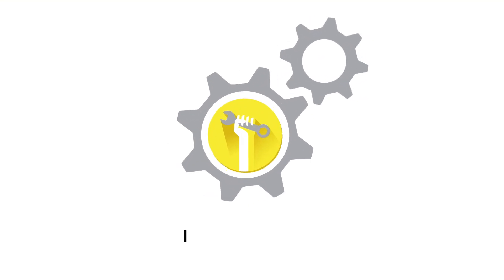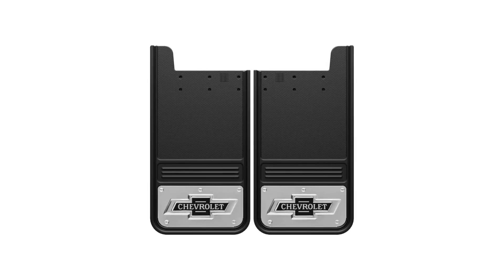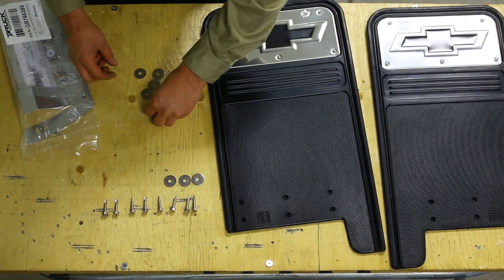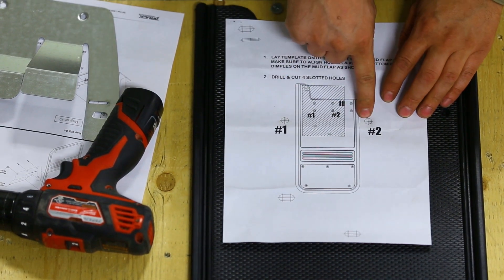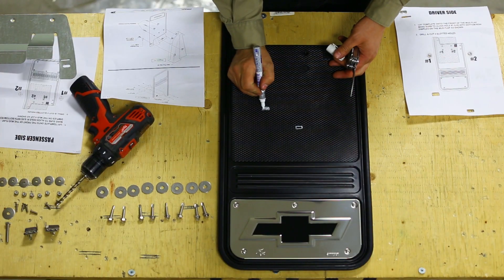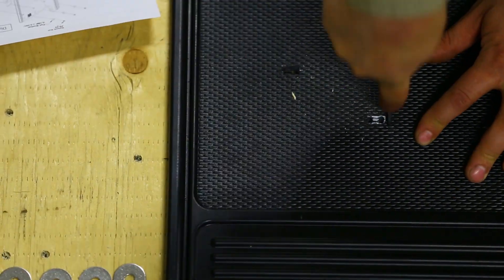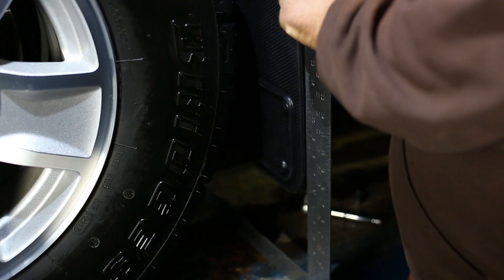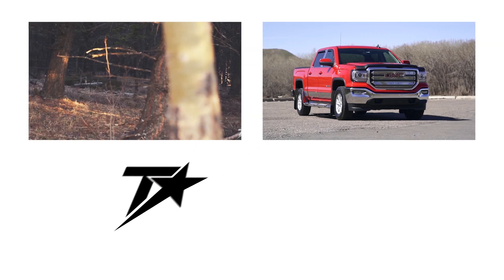Gatorback GB766385 Rear Universal Bracket Install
Rear, Universal Gatorback Mudflaps with support bracket GB766385 installation video guide.

Bracket sold separately.  Bracket fits 14-18 Silverado 1500 and 15-19 Silverado 2500/3500.